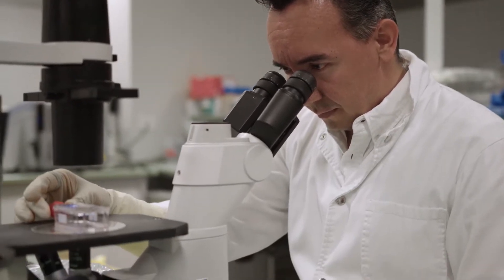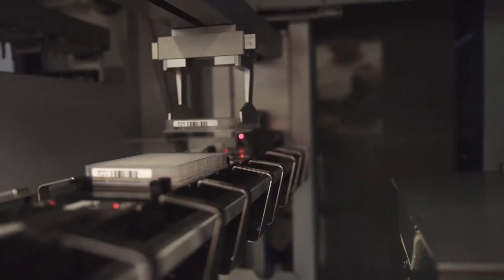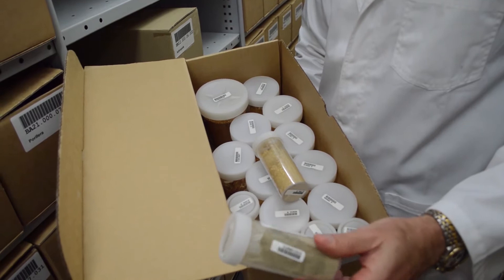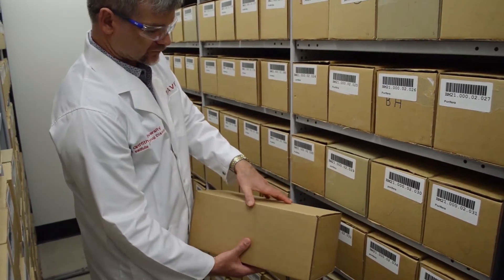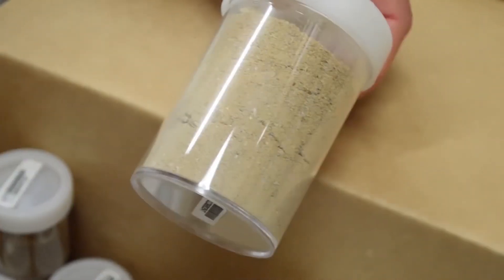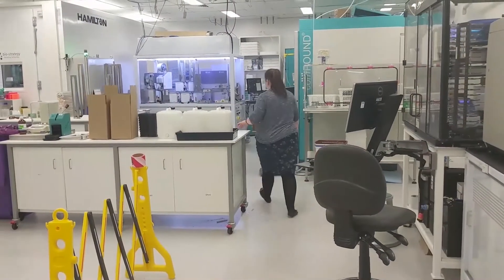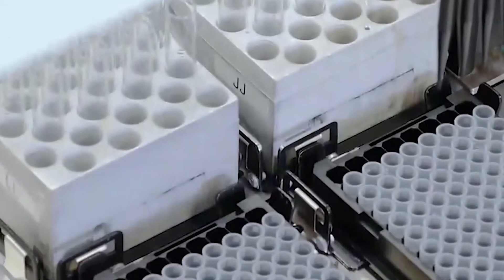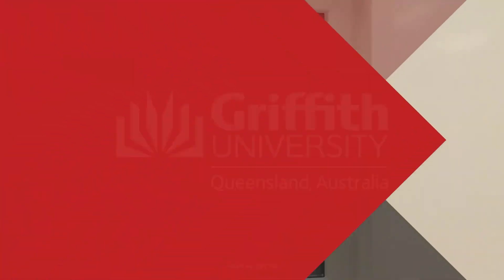Natural Products Chemistry - How Do We Figure Out Which Diseases Our Natural Products Can Treat?